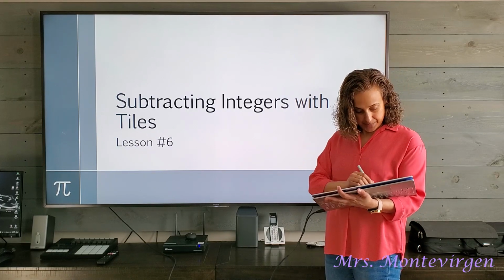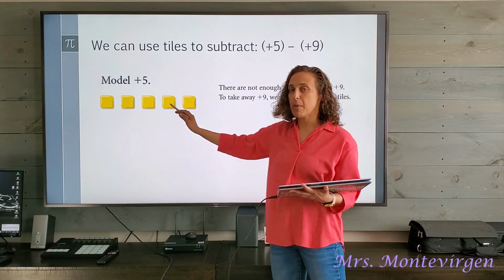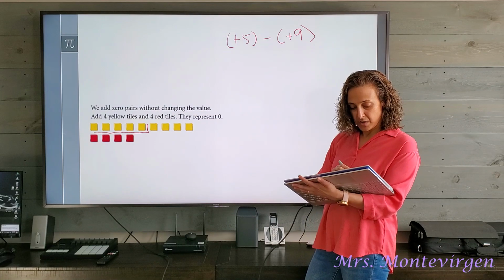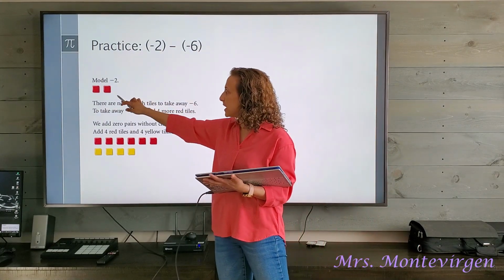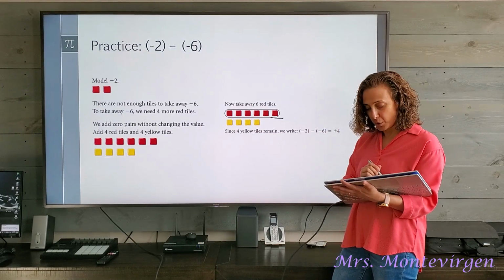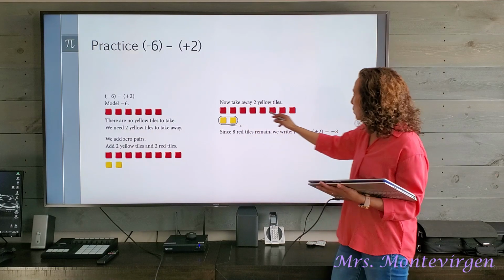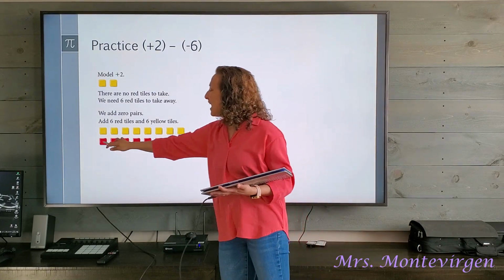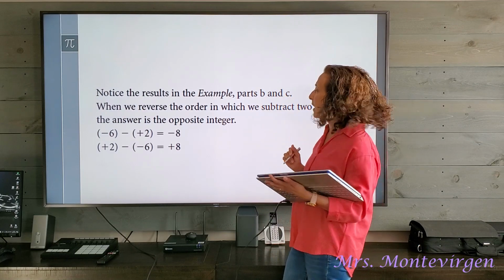Lesson #6 on Integers for Grade 7 - Subtracting with Tiles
This is lesson 6 of an Introduction to Integers (Grade 7). This lesson will cover subtracting using integer tiles.